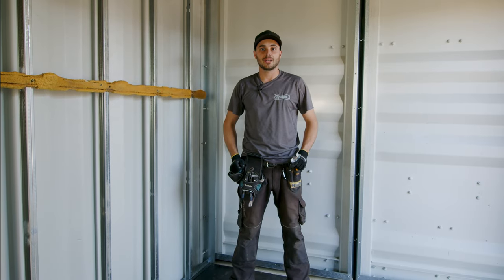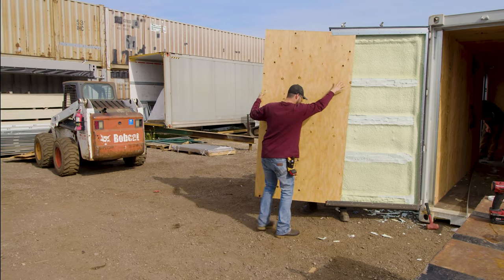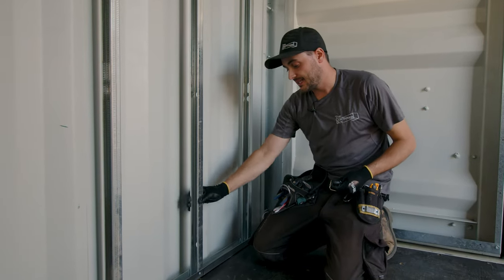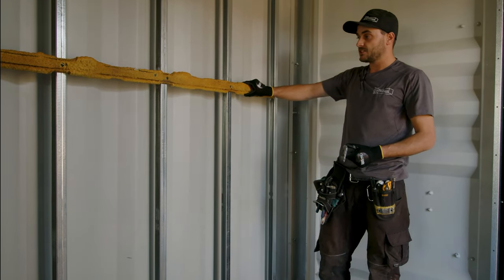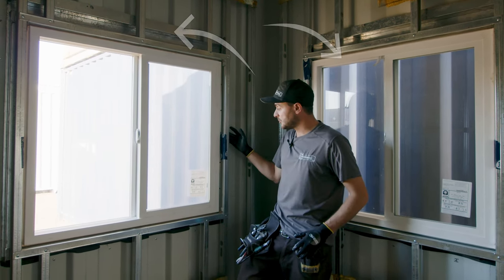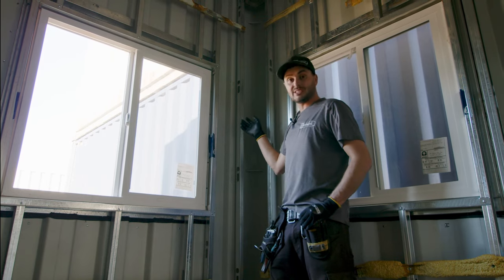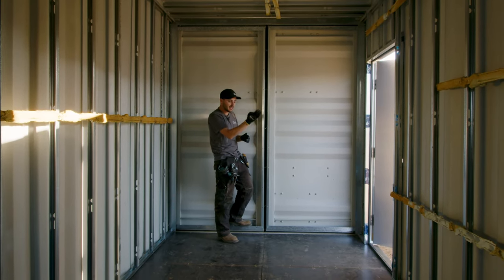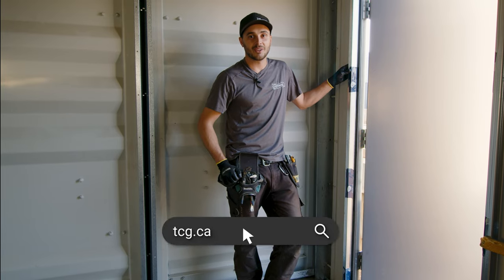Steel Stud Framing Kit - Easy Method To Frame the Inside of a Shipping Container!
Thinking of framing your container using wood? You will probably change your mind after watching this video that shows you why Steel Studs combined with a clever new product, is the BEST container framing solution!

Wait till you see how easy it can be to frame your shipping container/sea can using steel studs - thanks to this NEW Steel Stud Framing Kit from Container Modification World!

If you are planning on framing a container and insulating it with spray foam, you won't want to miss this video...

This new Steel Stud Framing Kit takes away the guesswork and makes the entire process as simple as can be!

Timestamp:
0:00 Intro
0:50 Hardware Used In This Project
1:30 Door Flashing Kit Install
2:30 Steel Studding
6:15 Window Frames/Man Doors (See Our Other Videos for Detailed Instructions)
7:19 Corner Casting Covers
9:15 Spray Foaming Door Flashing Kit
10:20 Spray Foaming the Man Door
11:28 Outro

2 Corner Casting Covers + 10 SS Brackets + Hardware (Amazon Canada)
2 Corner Casting Covers + 20 SS Brackets + Hardware (Amazon Canada)
2 Corner Casting Covers + 40 SS Brackets + Hardware (Amazon Canada)

2 Corner Casting Covers + 10 SS Brackets + Hardware (Amazon USA)
2 Corner Casting Covers + 20 SS Brackets + Hardware (Amazon USA)
2 Corner Casting Covers + 40 SS Brackets + Hardware (Amazon USA)

 || CANADA || USA ||

Container Modification World’s Products:

N E W  S T E E L  S T U D  F R A M I N G  B R A C K E T S:

**10 Pack For 10' Containers (Amazon Canada)
**20 Pack For 20' Containers (Amazon Canada)
**40 Pack For 40' Containers (Amazon Canada)

ＶＥＮＴＩＬＡＴＩＯＮ

ＳＥＣＵＲＩＴＹ

Lock Box:
**Bolt-On Lock Box (Amazon Canada)
**Bolt-On Lock Box (Amazon USA)

ＷＩＮＤＯＷ  F R A M I N G  ＫＩＴ S:

NEW & IMPROVED WINDOW FRAMING KITS

NEW 42" x 30" Side Wall & 48" x 30" End Wall (Amazon Canada)
NEW 42" x 30" Side Wall & 48" x 30" End Wall (Amazon USA)

**Sidewall Window Frame (36"w X 30"h) (Amazon Canada)
**Sidewall Window Frame (36"w X 36"h) (Amazon Canada)
**Sidewall Window Frame (48"w X 30"h) (Amazon Canada)
**Sidewall Window Frame (48"w X 36"h) (Amazon Canada)
**End Wall Window Frame (40"w X 30"h) (Amazon Canada)
**End Wall Window Frame (60"w X 30"h) (Amazon Canada)
**End Wall Window Frame (60"w X 36"h) (Amazon Canada)

**Sidewall Window Frame (36"w X 30"h) (Amazon USA)
**Sidewall Window Frame (36"w X 36"h) (Amazon USA)
**Sidewall Window Frame (48"w X 30"h) (Amazon USA)
**Sidewall Window Frame (48"w X 36"h) (Amazon USA)
**End Wall Window Frame (40"w X 30"h) (Amazon USA)
**End Wall Window Frame (60"w X 30"h) (Amazon USA)
**End Wall Window Frame (60"w X 36"h) (Amazon USA)